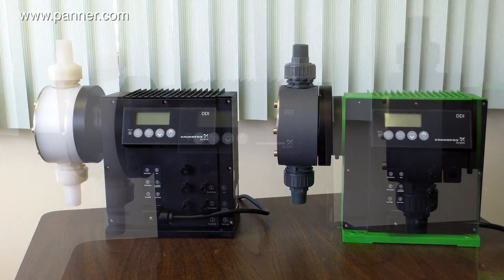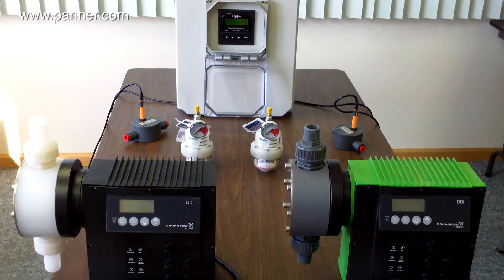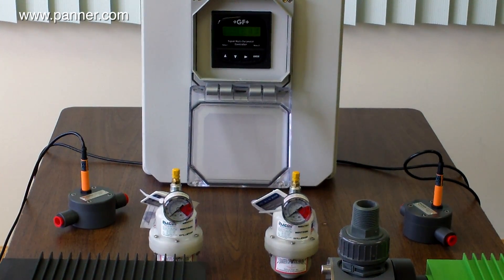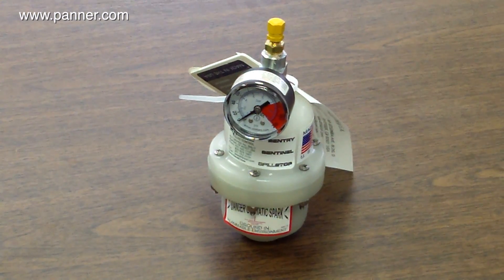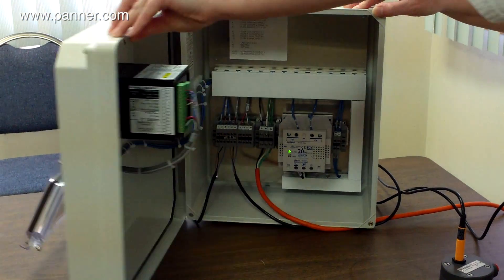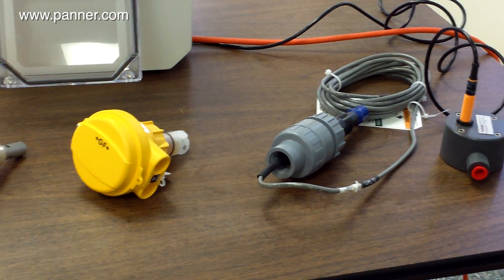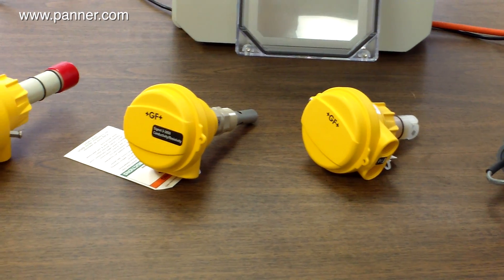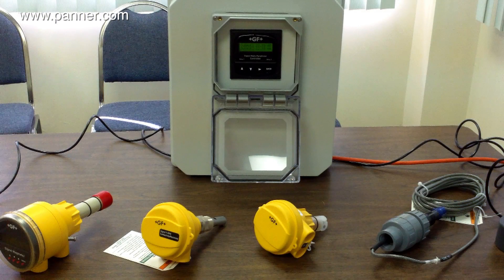Dual-flow measurement system using Signet multi-parameter controller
This is a flow measurement system from the Panner Company which is used to measure a viscous, caustic cleaning solution. The system uses a Signet model-8900 multi-parameter controller to accept two inputs. Because of pulsating flow, the system must use a Blacoh pulsation dampener prior to measurement by the flow sensors. This system is used to measure the total amount of cleaning solution used over time, and may be expanded in the future to include up to four additional input sensors for parameters such as pH/ORP, temperature, pressure, or conductivity.